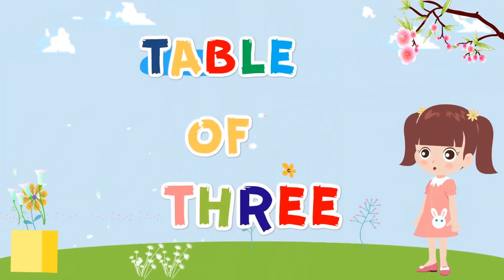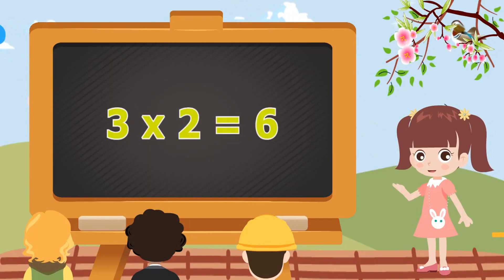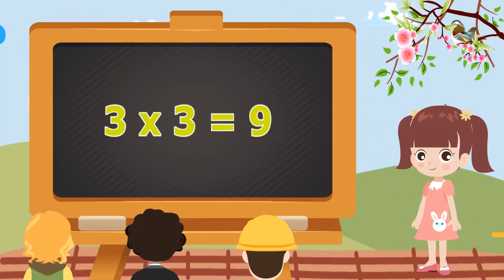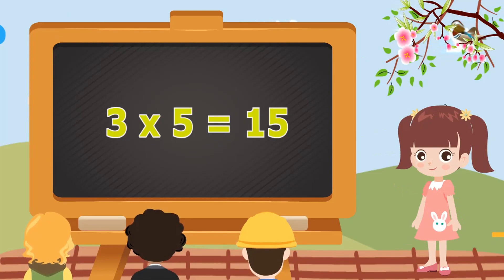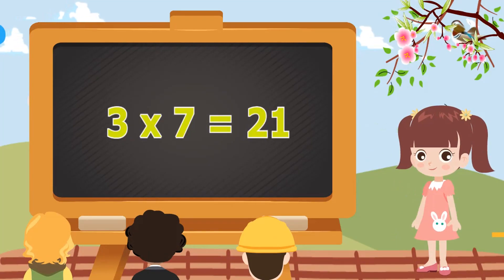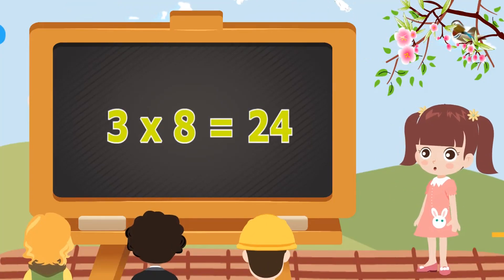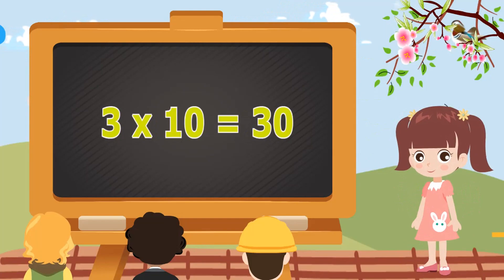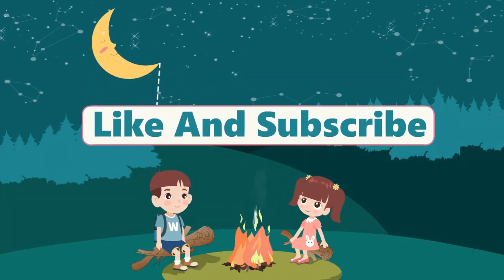Table of 3 | 3 Times Table Song | 3 ka Table | 3 ki Table | Multiplication of Table 3 | Math Tables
3 Times Table Song | Table 3  | 3 ka Table | Time table 3 | Table of 3 | Multiplication Table 3 | 3-x1=3 Multiplication,
Table of Two 3 Tables Song Multiplication Time of tables

3 Times Table
3 Times Table up to 10
3 × 1 = 3
3 × 2 = 6
3 × 3 = 9
3 × 4 = 12
3 × 5 = 15
3 × 6 = 18
3 × 7 = 21
3 × 8 = 24
3 × 9 = 27
3 × 10 = 30